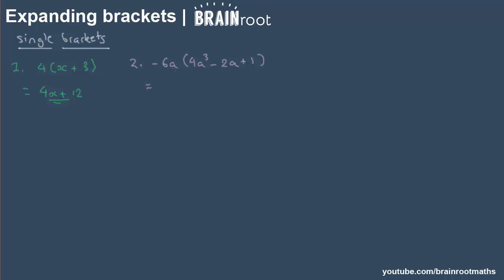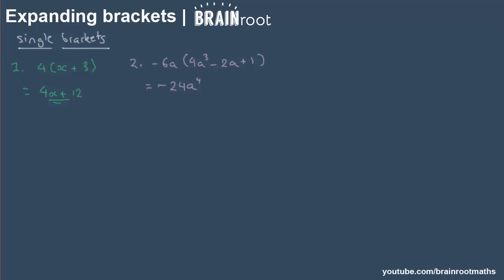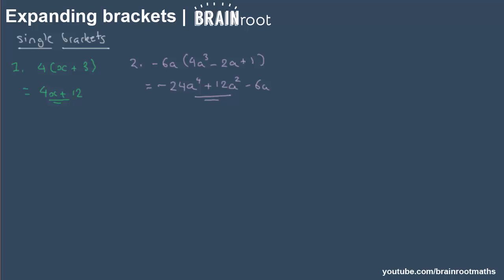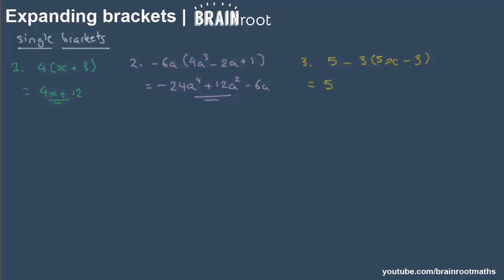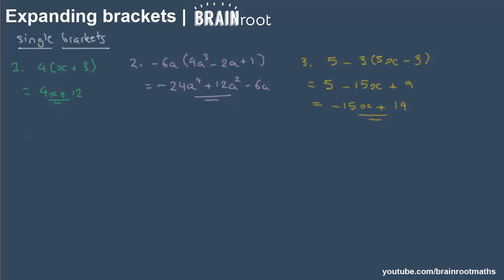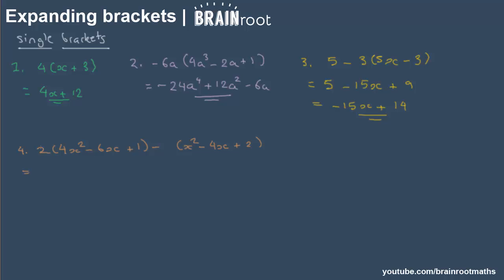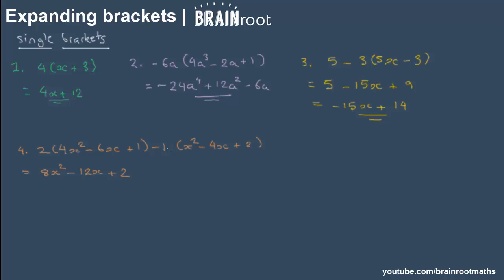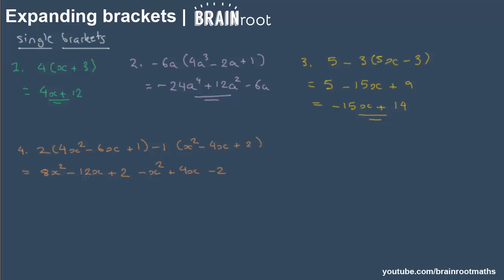Single Bracket Expansion | BRAINroot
Part of the knowledge required by students entering A-Levels to know and understand... Quick and easy to follow, i have solved a few questions to show you how to do this fairly simple technique.